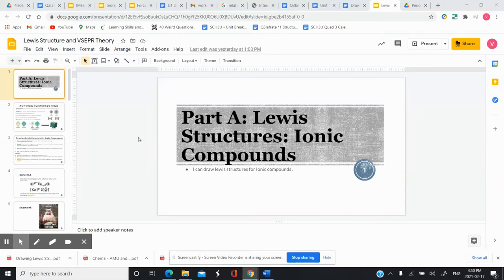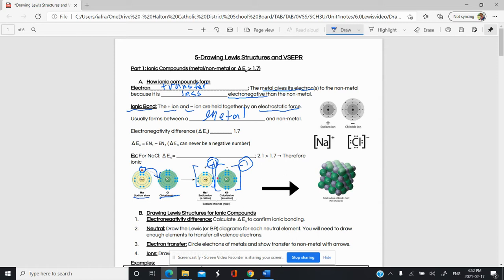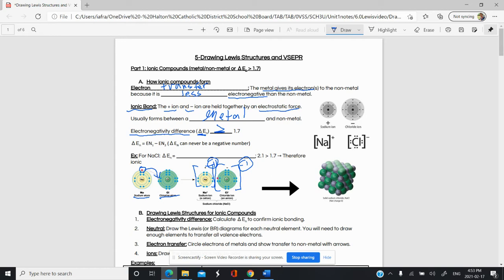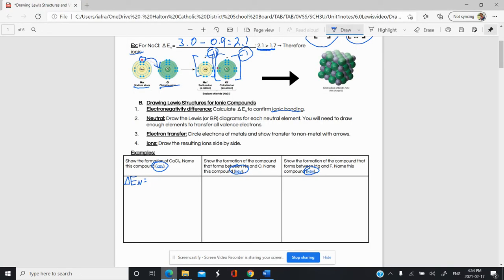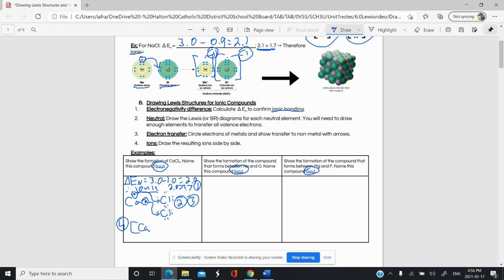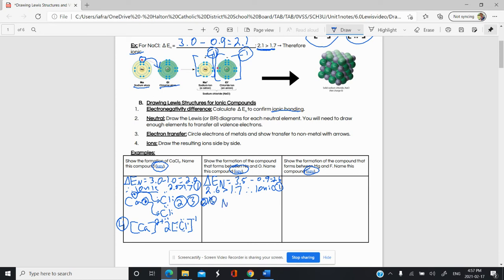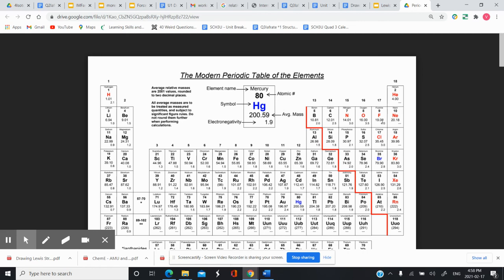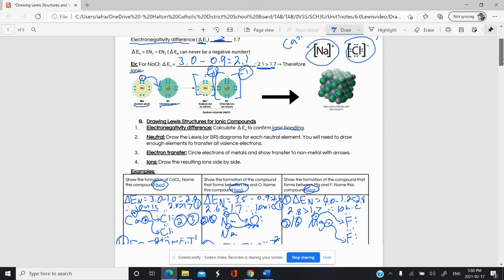Lewis Diagrams for Ionic Compounds